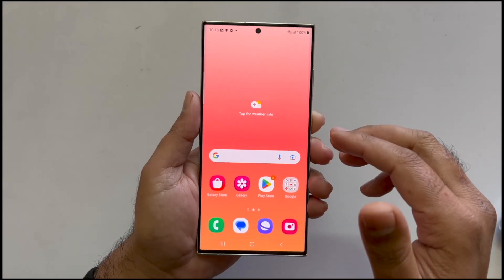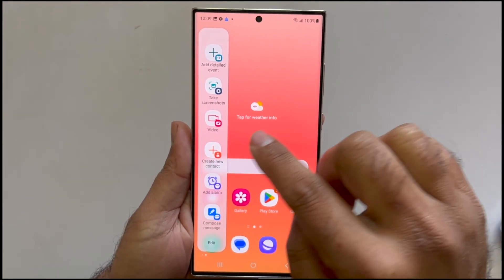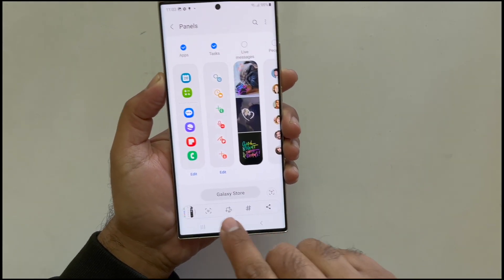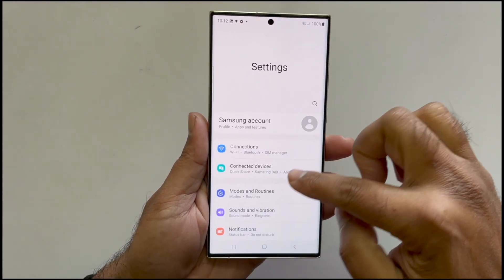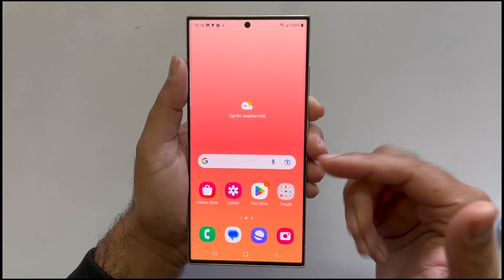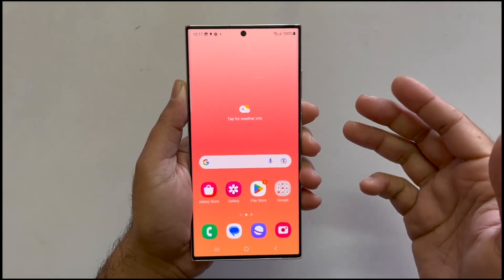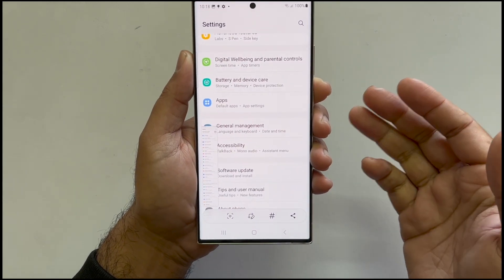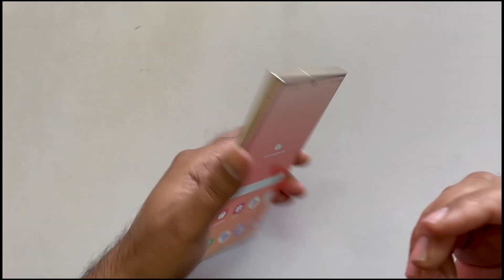How to Screenshot on Samsung Galaxy S23/S23+/S23 Ultra 5G - 3 Ways Plus Long screenshot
How to Screenshot on Samsung Galaxy S23/S23+/S23 Ultra 5G.  This video covers 3 different way to take screenshot and method to take long or scroll screenshot.

Time Stamp:-
Introduction: 0:00
Edge Panel Method: 0:14
Palm Swipe Gesture Method: 0:55
Troubleshoot Palm Swipe Gesture Screenshot Method: 1:13
Two Button Combination Method: 1:39
Long Screenshot: 2:07
Where to see Taken Screenshots:  2:39